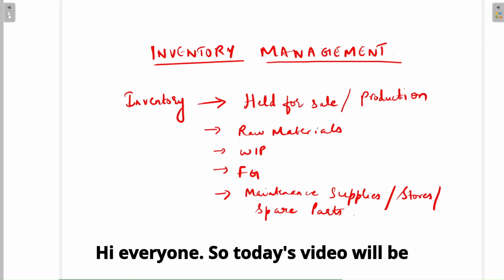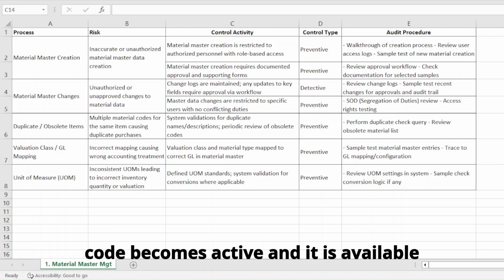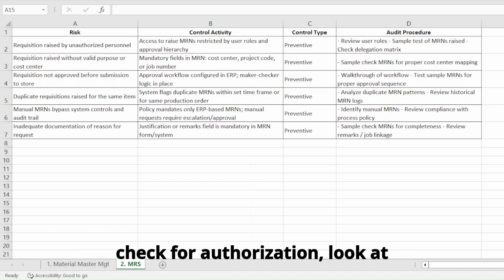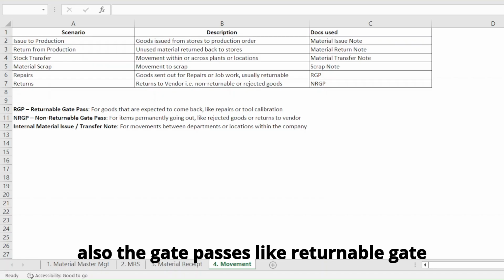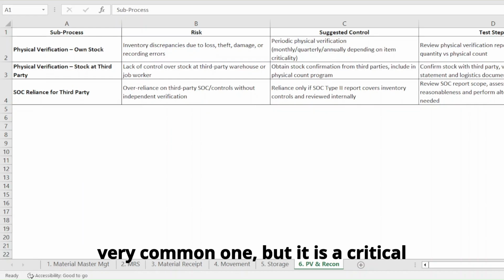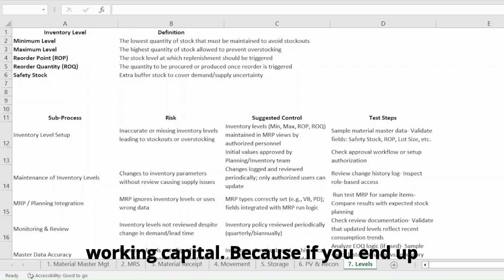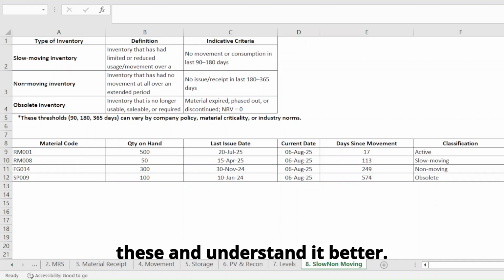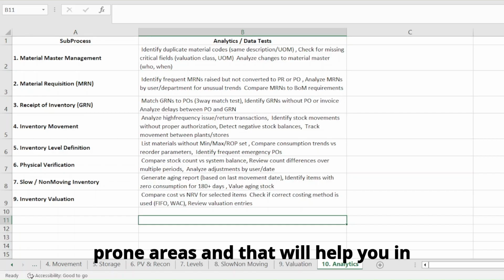How to Audit Inventory Like a Pro? Key Risks & Test Steps Explained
Inventory management is a core operational process handled by the Stores or Warehouse department — but when it comes to auditing, it's often misunderstood.
Many assume inventory audit is just about counting stock at year-end. This video is here to change this perception & to help you perform inventory audits like a pro!

This video is your complete guide to auditing inventory management – covering the full process, key risks, suggested controls, and test procedures.

If you’re a CA, CIA, or internal auditor, or in CA Articleship, this is your one-stop guide to understanding how inventory management works — and how to audit it effectively.

Topics Covered:

00:00 – What is inventory, Inventory vs Fixed Assets
01:09 – Sub Processes + What to check in SOP
02:23 – Material Master Management
05:34 – Material Requisition
07:41 – Receipt of Inventory
10:17 – Material Movement (Issues/Repairs/Returns, including NRGP, RGP)
13:54 – Storage Controls & Physical Verification
15:56 – Inventory Reconciliation
18:15 – Inventory Levels
19:29 – Inventory Classification – Slow/Non Moving/Obsolete
22:14 – Valuation & Data Analytics